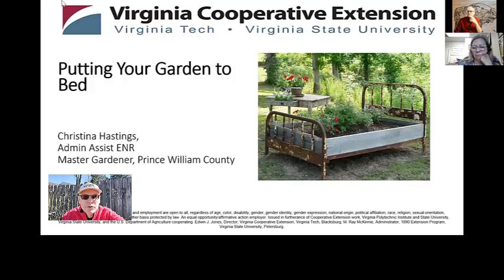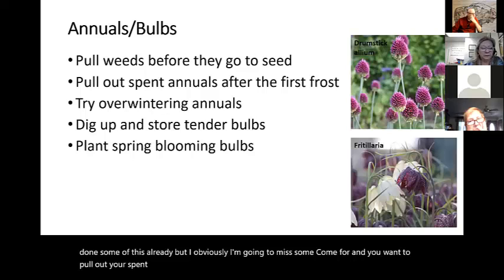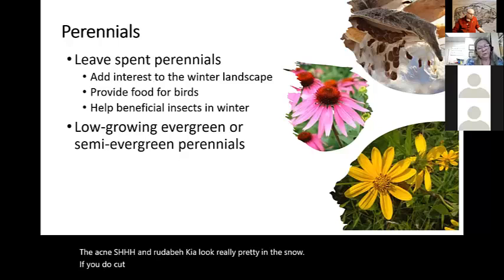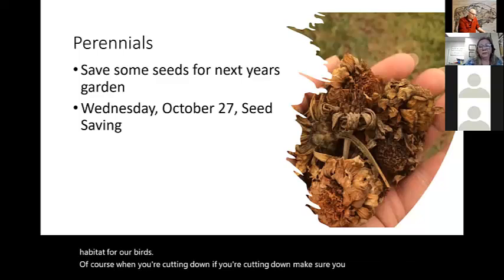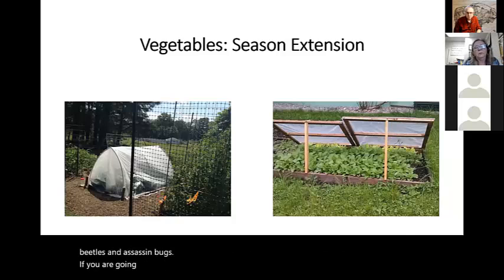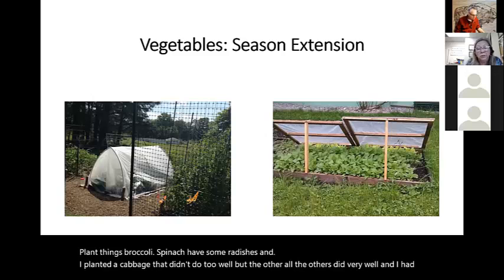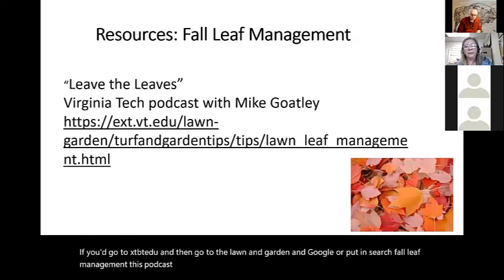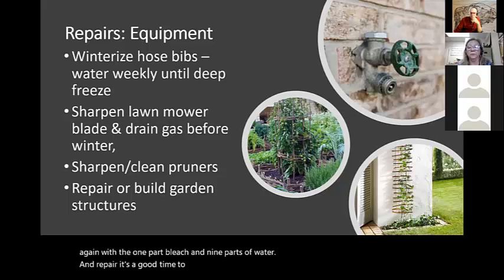Putting the Garden to Bed 2021